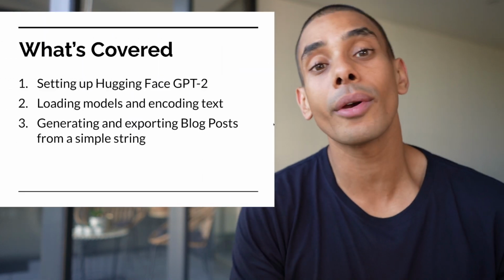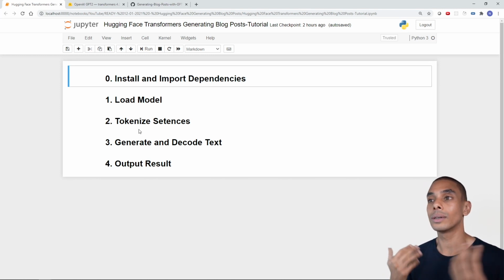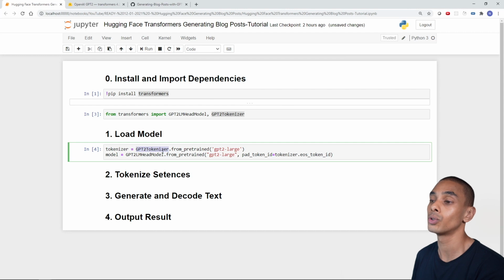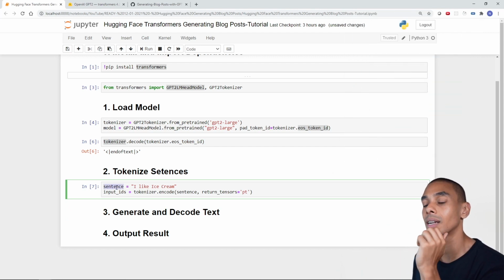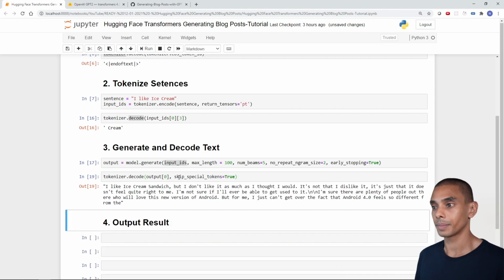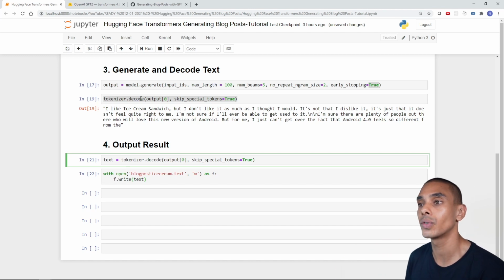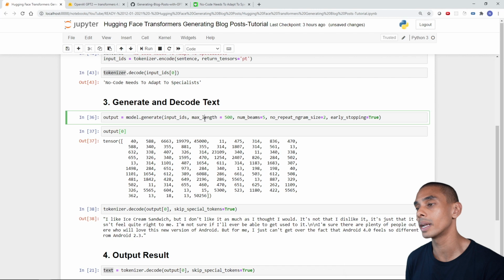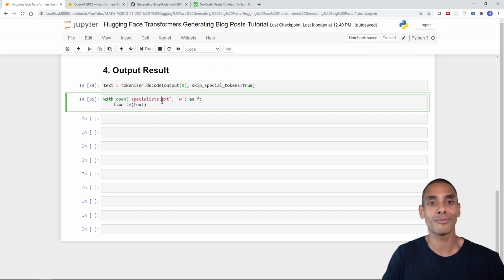Generate Blog Posts with GPT2 & Hugging Face Transformers | AI Text Generation GPT2-Large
Writing blog posts and emails can be tough at the best of times.

TBH, some days just writing anything can be a struggle

I mean, right now, I'm struggling to write this description 😅

There's got to be a better way right?

Well, there is. Using the amazing AI power of GPT2 and Python you can generate your own blog posts using a technique called Text Generation. This can be extended out to a whole heap of different use cases, it could be used to write emails, poems, code. You name it, you could probably do it.

In this case, we're focused on blog posts though. You'll be able to pass through a simple sentence and have a whole chunk of text output that you can then use on your blog!

In this video, you'll learn how to:
1. Setting up Hugging Face Transformers to use GPT2-Large
2. Loading the GPT2 Model and Tokenizer
3. Encoding text into token format
4. Generating text using the GPT2 Model
5. Decoding output to generate blog posts

Chapters:
0:00 - Start
3:34 - Installing Hugging Face Transformers with Python
4:03 - Importing GPT2
5:23 - Loading the GPT2-Large Model and Tokenizer
8:39 - Tokenizing Sentences for AI Text Generation
10:57 - Generating Text using GPT2-Large
11:50 - Decoding Generated Text
14:13 - Outputting Results to .txt files
16:11 - Generating Longer Blog Posts

Happy coding!
Nick